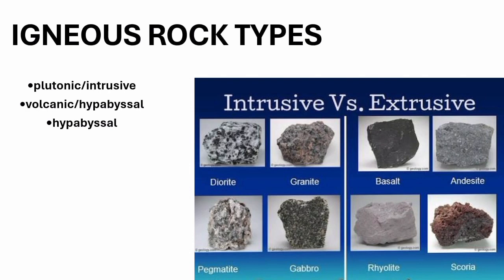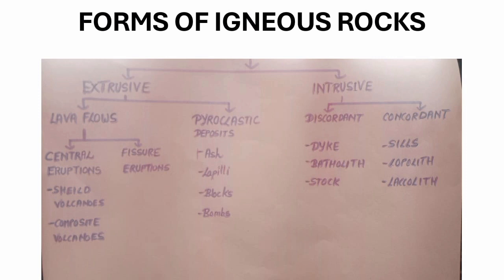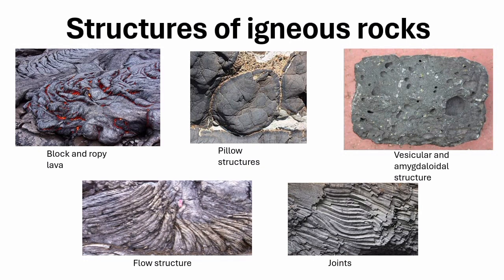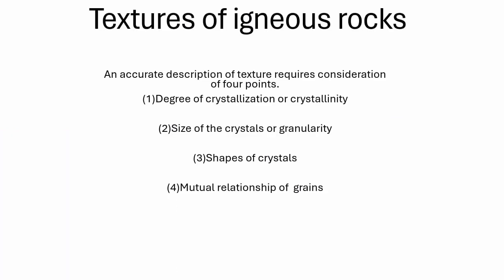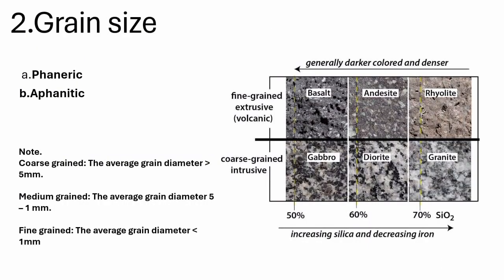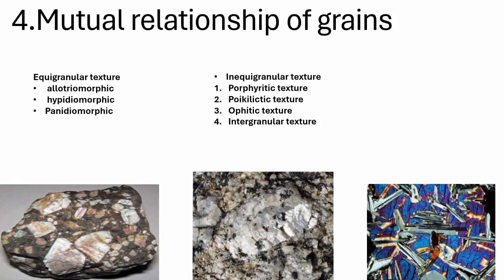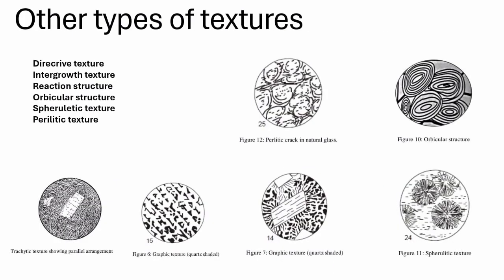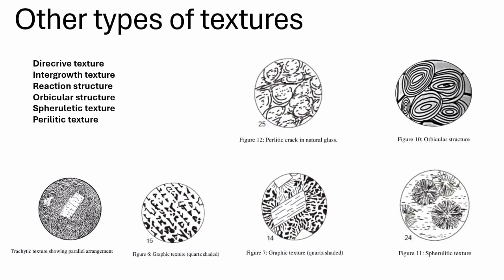Basics of igneous petrology (PART - 1)